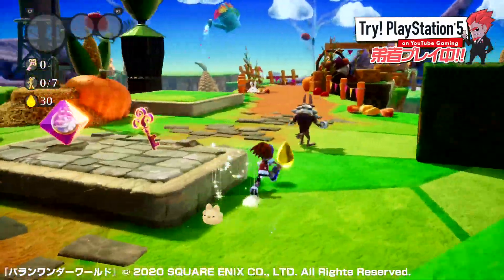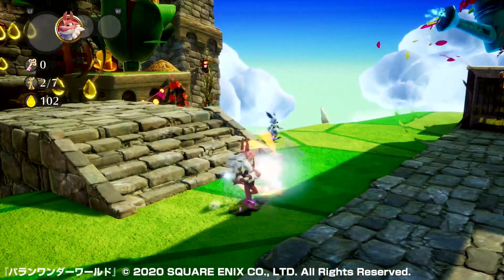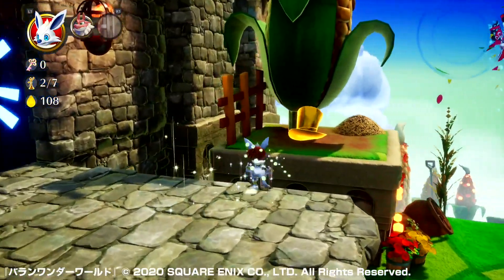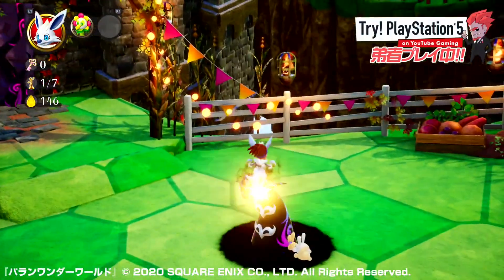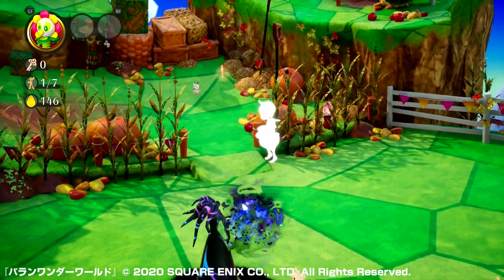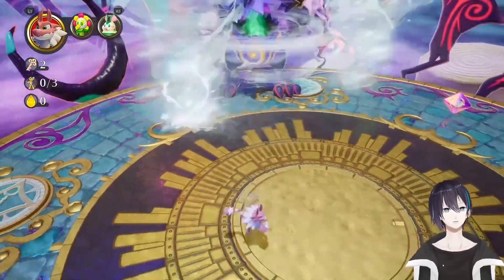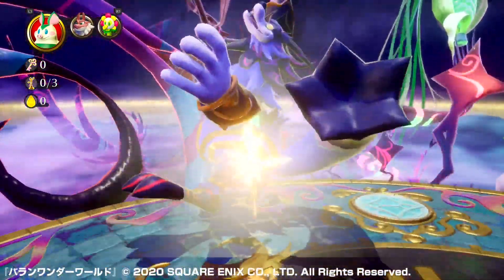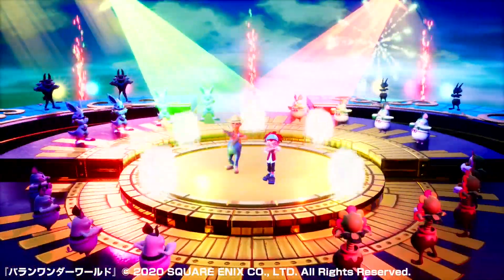Balan Wonderworld - New gameplay and battle info and confirmation!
We got one new upload from Japan's YouTube PS5 hands on event where we learn a whole lot more info and get some confirmation on things we were wondering about. Watch to find out about customization, combat, more details on costumes and a mysterious orb that gives items!